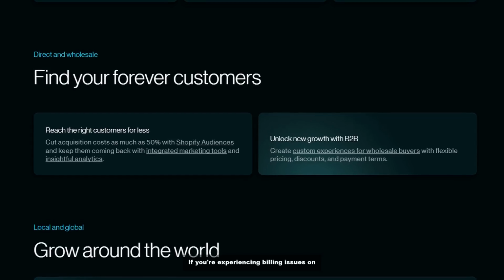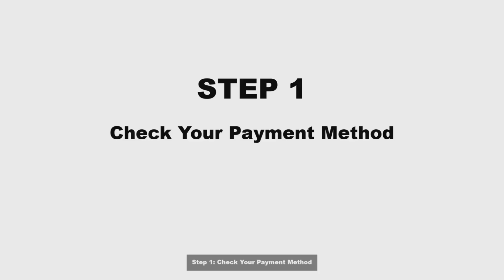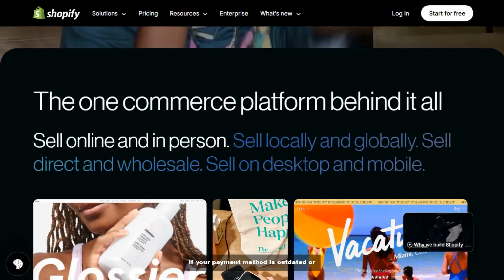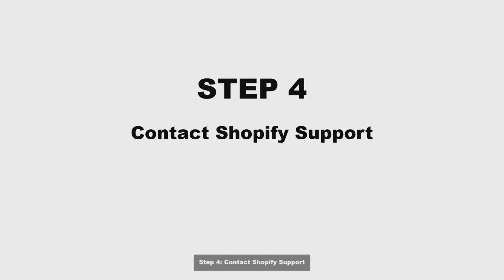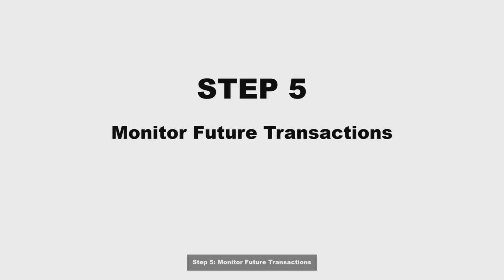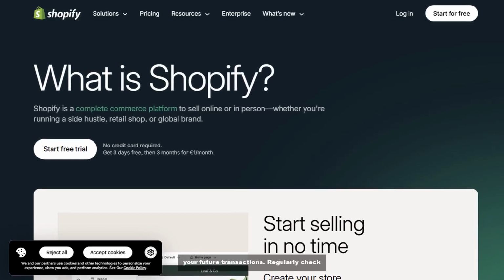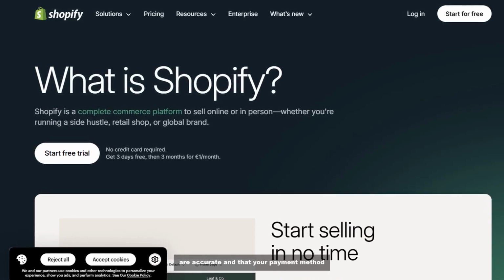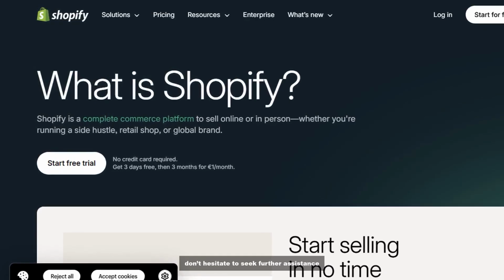How To Resolve Billing Problems On Shopify 2026 (UPDATED GUIDE)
In this video, we will guide you on how to resolve billing problems on Shopify 2026 (UPDATED GUIDE). Whether you're facing payment issues, subscription errors, or account discrepancies, we've got you covered with step-by-step solutions.